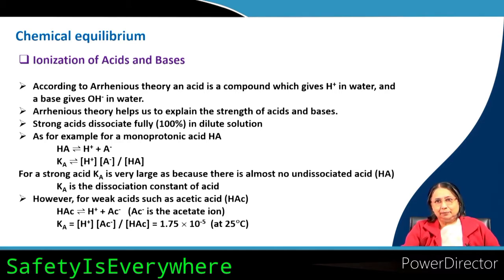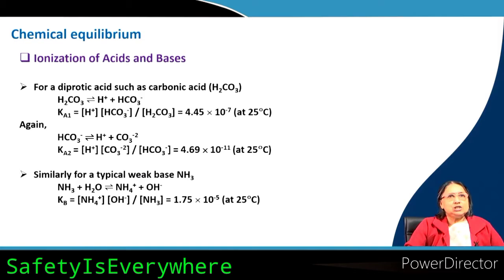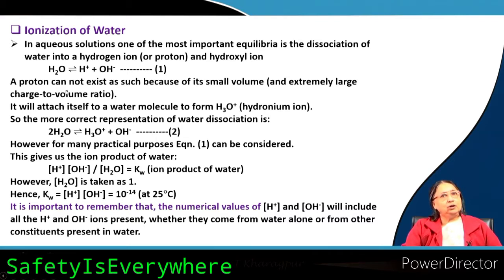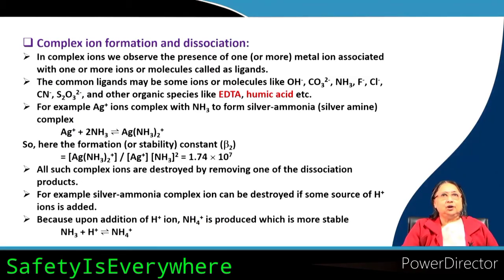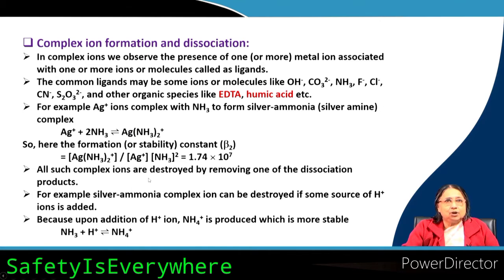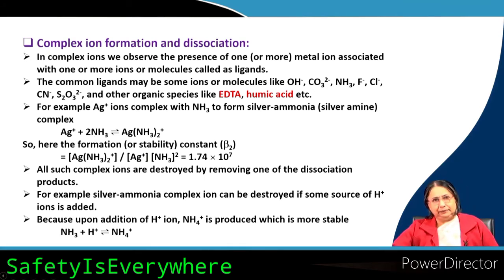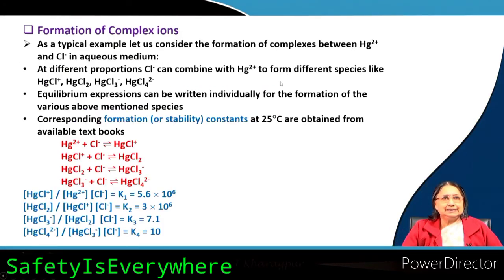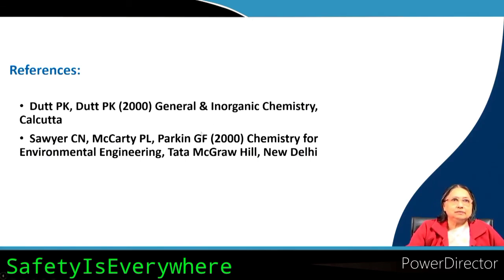Lecture 9. Chemical Equilibrium.